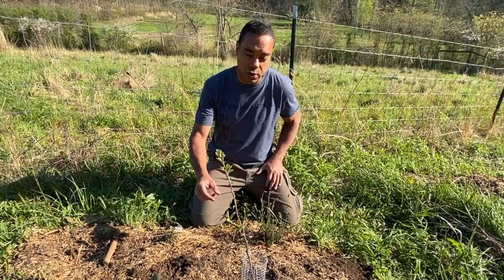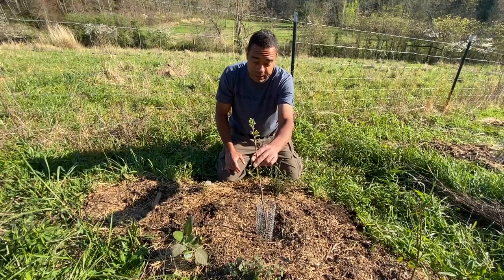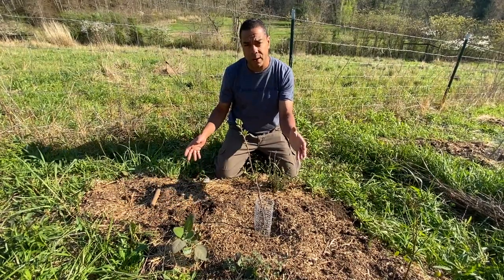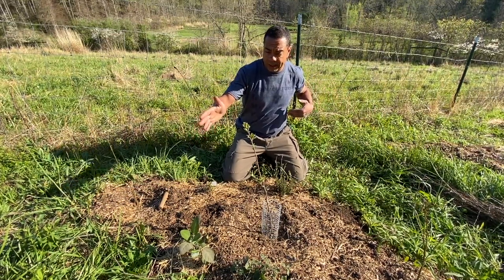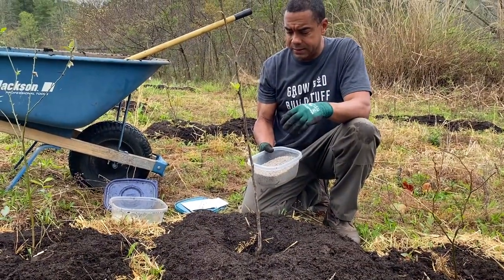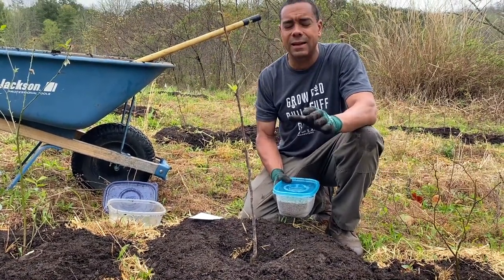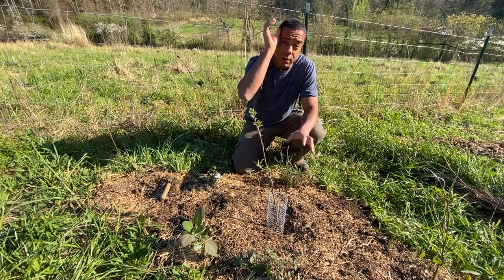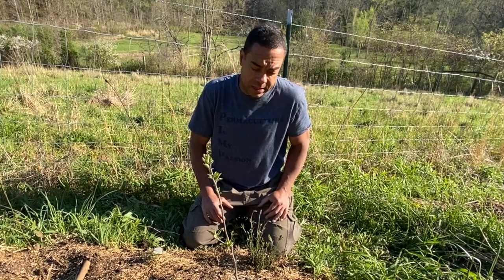Permaculture Fruit Tree Guilds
In this video, we show you what we plant in our permaculture fruit tree guilds.